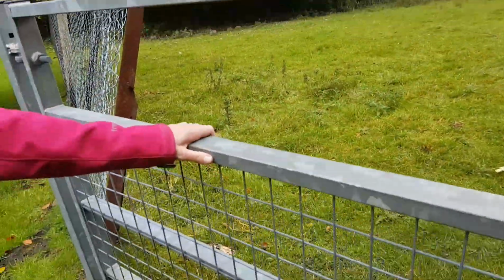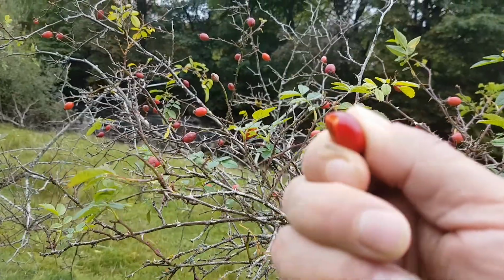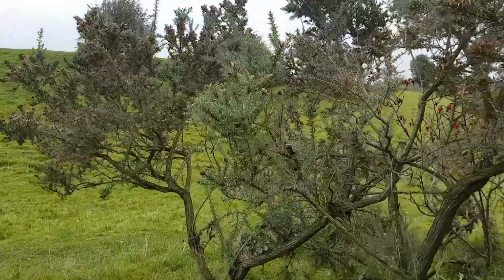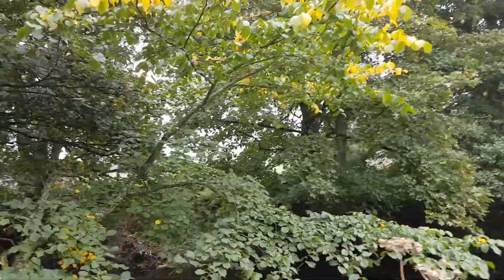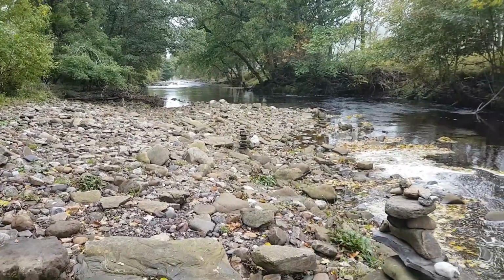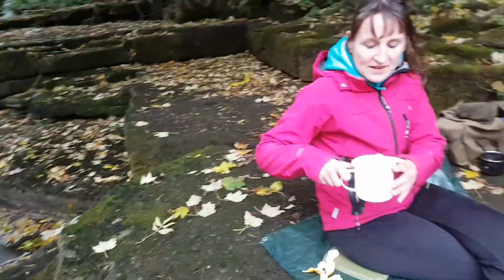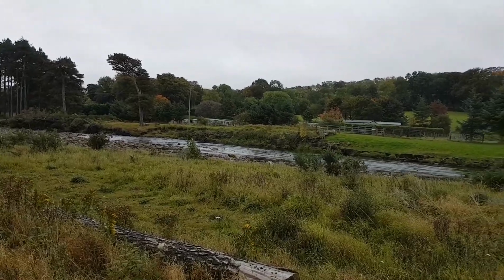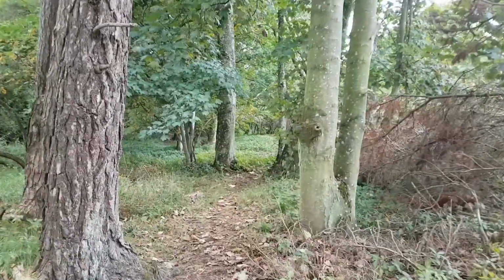Wild edibles along Westgate's river bank.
Walking along the bank of the river wear in Westgate Weardale, looking at a few wild edibles . And sitting in a picturesque spot having a brew from natures wild larder.